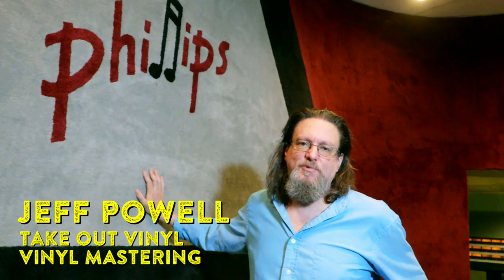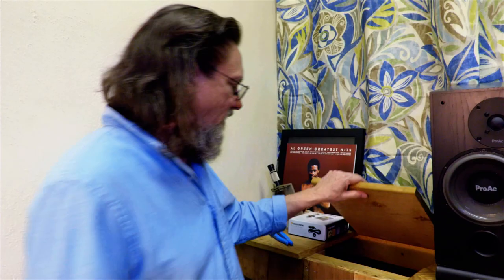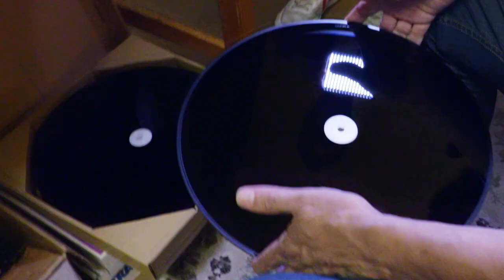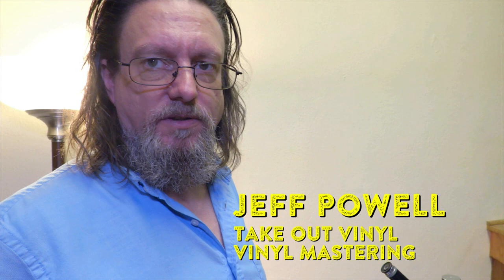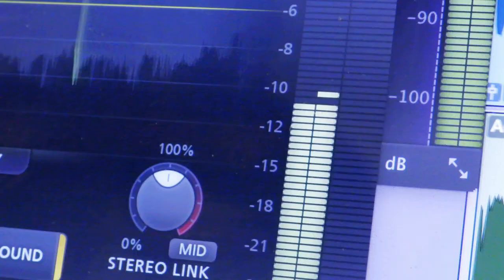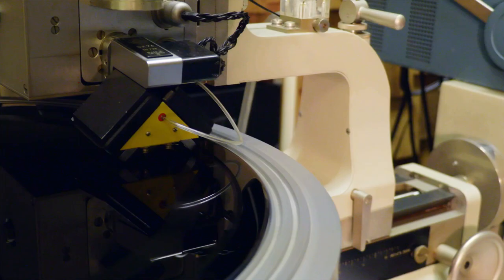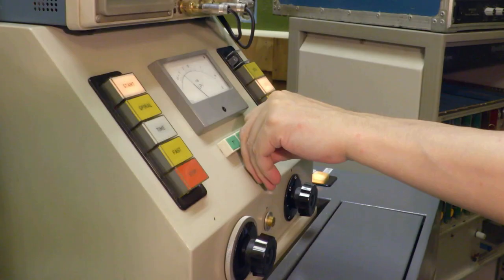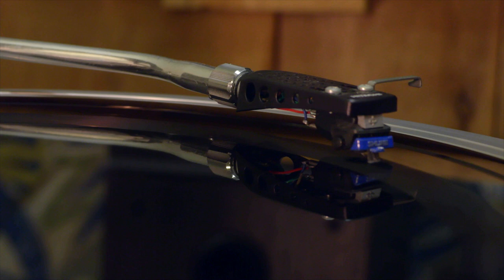Waiting - The Van Duren Story soundtrack VINYL MASTERING with JEFF POWELL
Video of Jeff Powell cutting the vinyl master of the soundtrack to Waiting-The Van Duren Story at Sam Phillips Recording, Memphis TN.

a film by Greg Carey and Wade Jackson